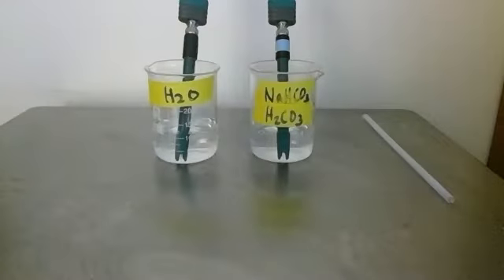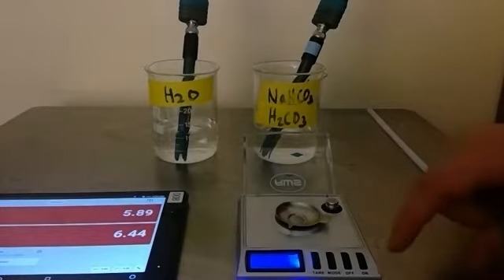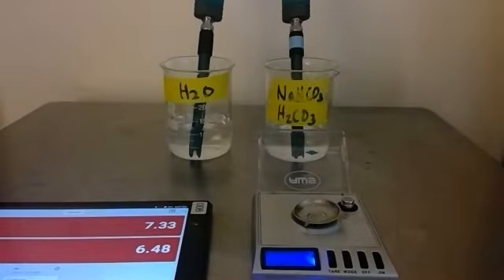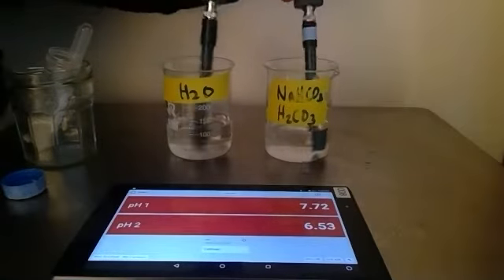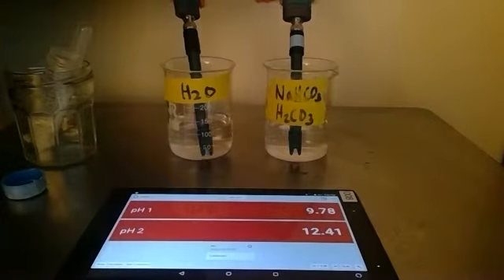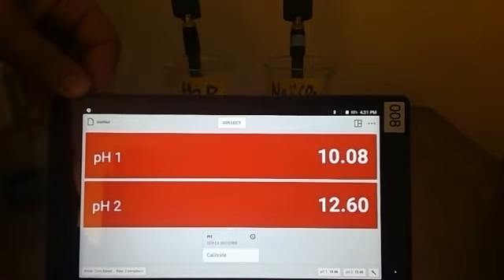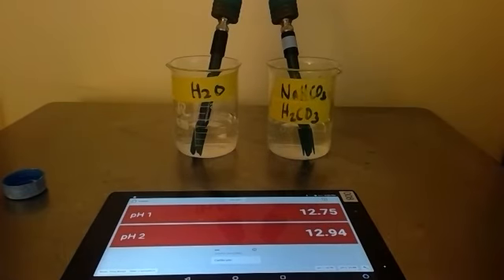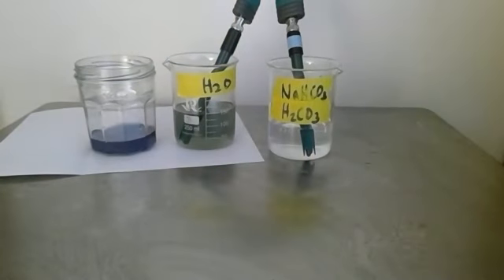Chem 121 Buffer Lab Part C Video 3: Adding a Strong Base to a Buffer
Addition of a strong base, sodium hydroxide (NaOH), to both water and a carbonic acid & sodium bicarbonate buffer.